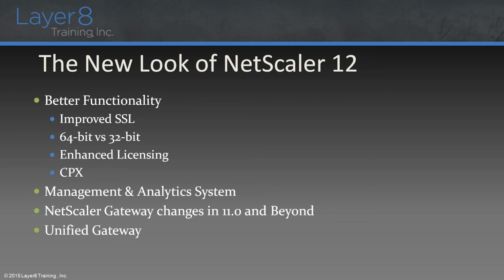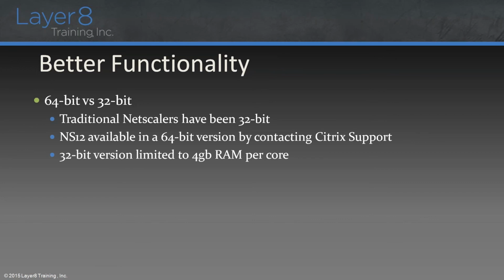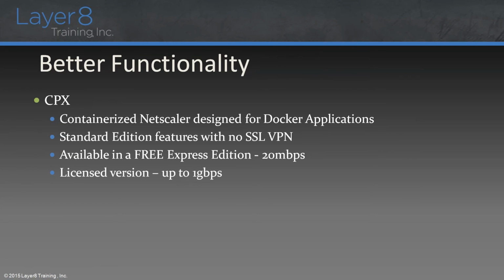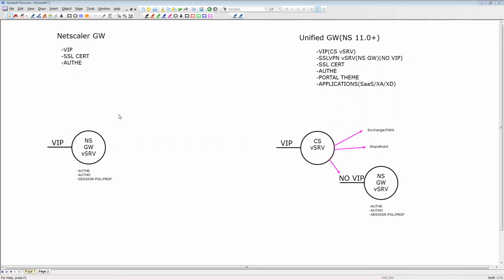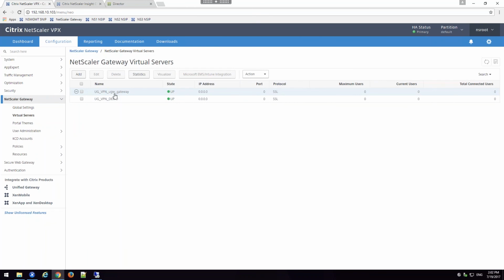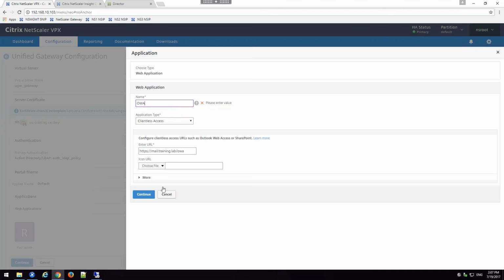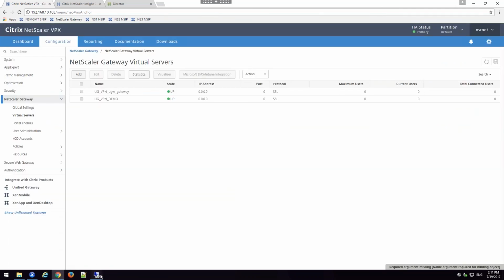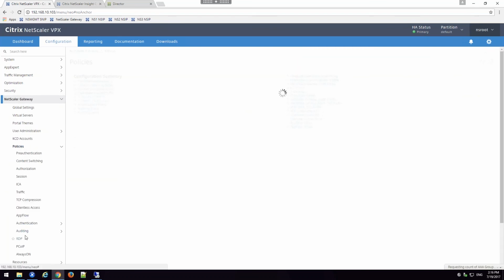NetScaler 12 Webinar: New Features and Best Practices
Layer8 Training presents our latest webinar on Citrix NetScaler 12's new features and best practices. This webinar was presented in July 2017. For more information about our training courses or webinars, please visit our